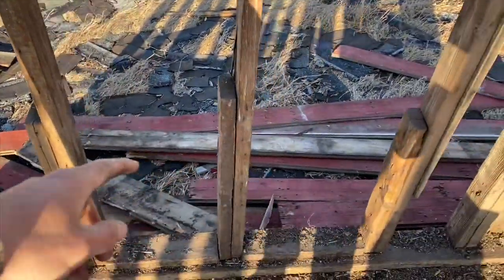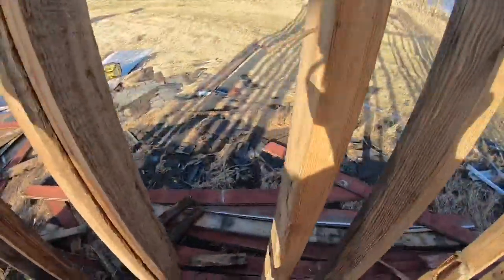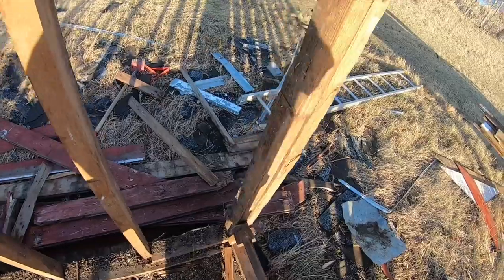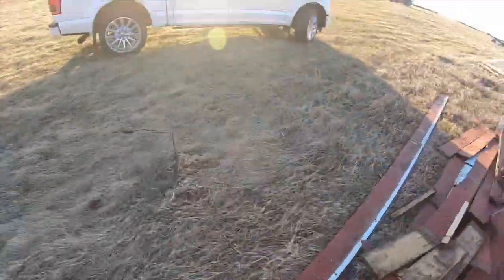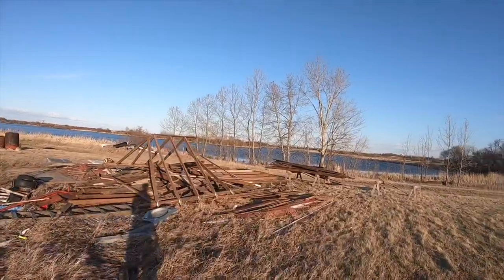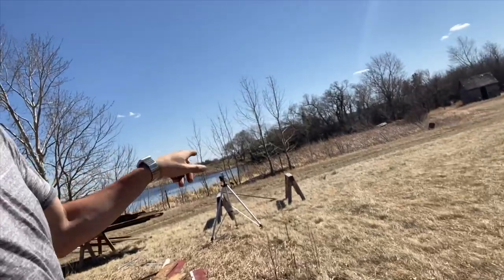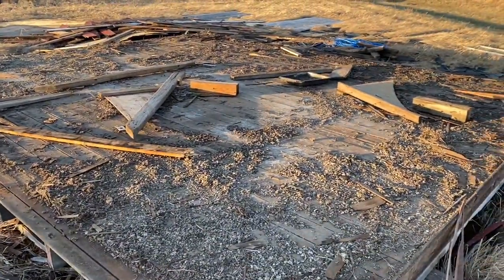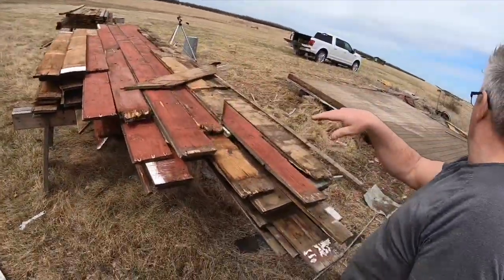Saloon Build Episode 3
In this episode I dismantle the frame!

Austin Tischler
S0L 1R0